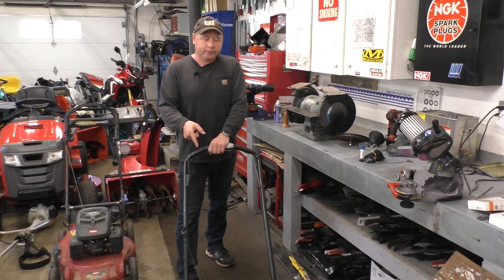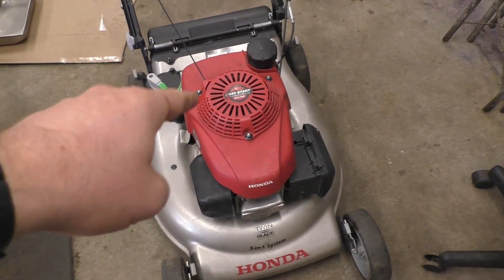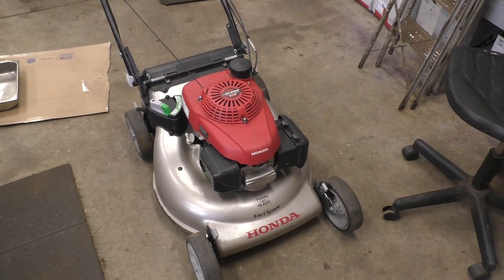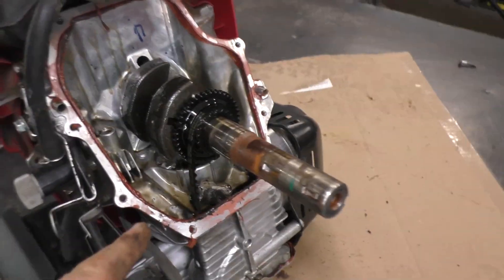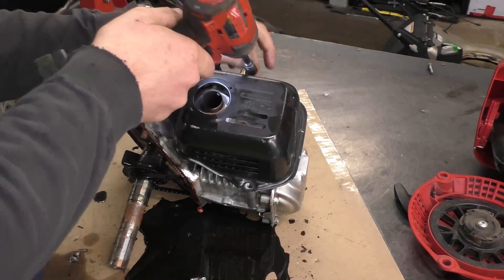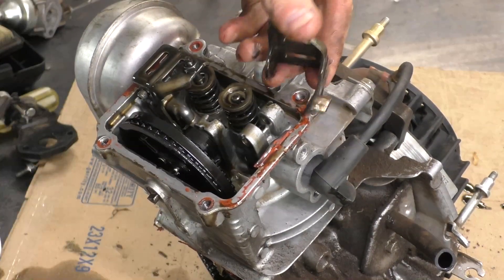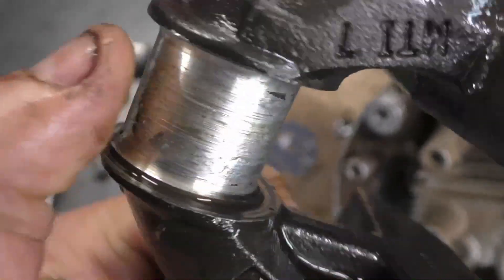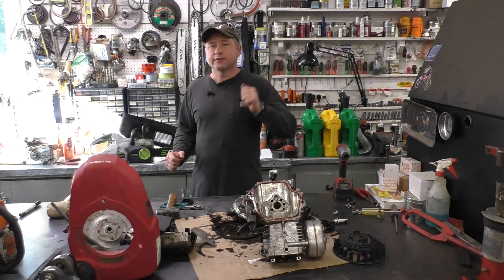Engine Teardown - Another One Bites The Dust!